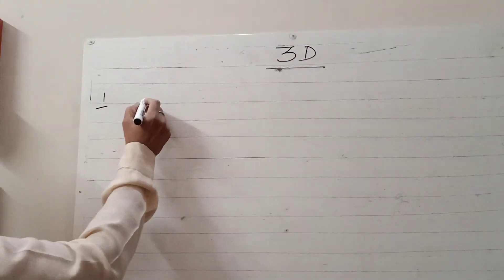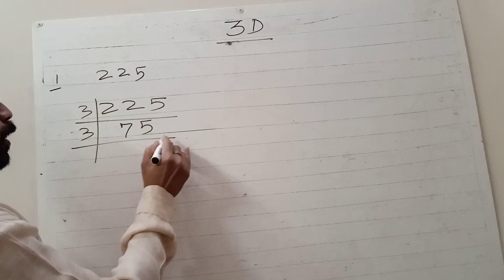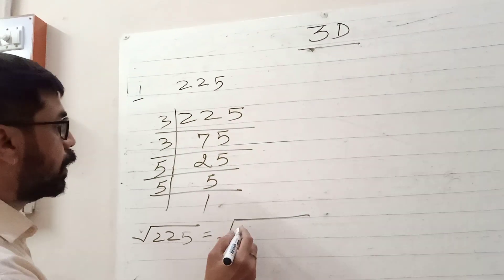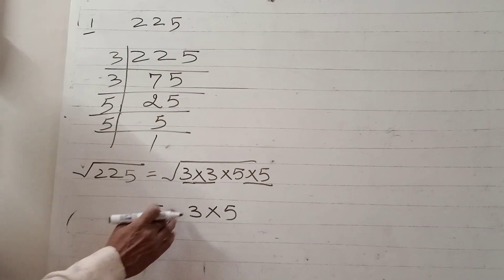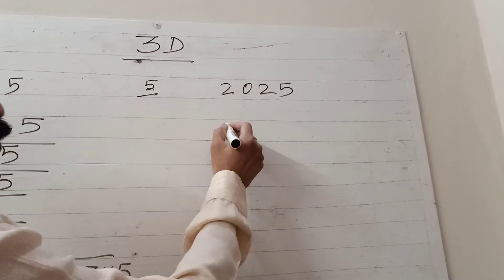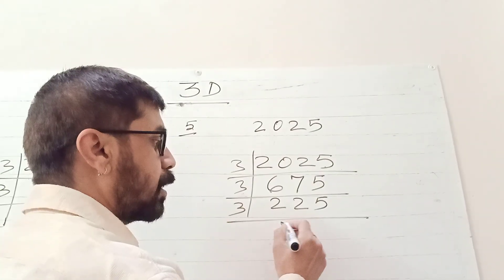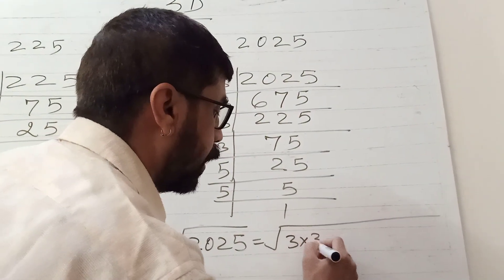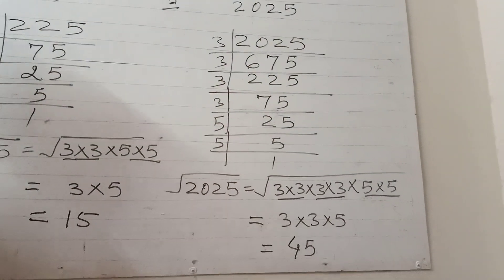Square & Square Roots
Ex 3 D Q 1 & 5